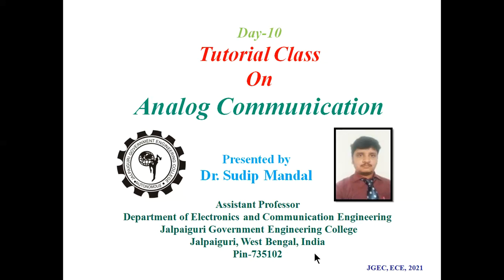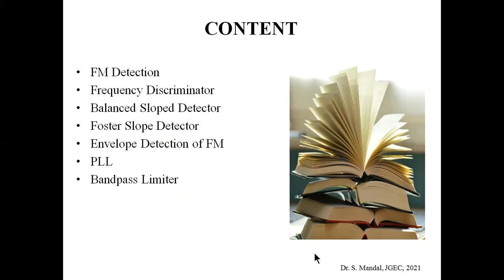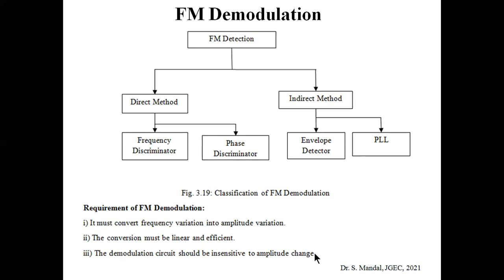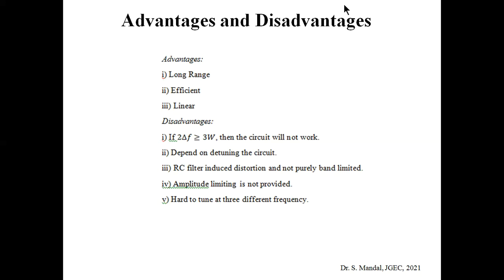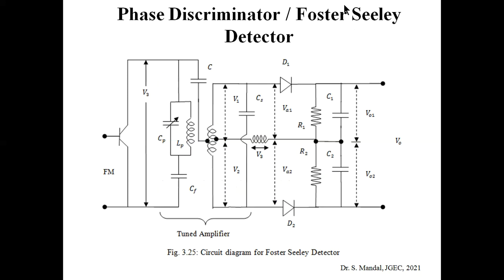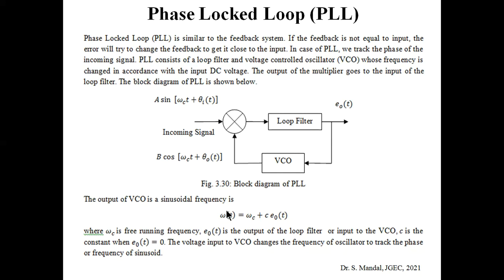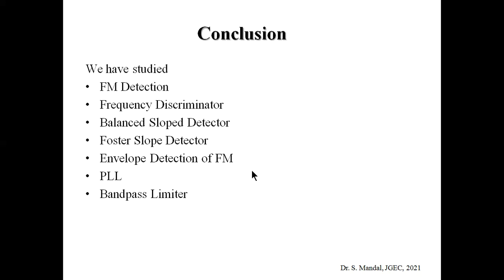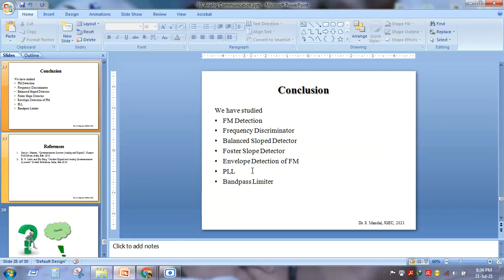FM Detection: Discriminator, Foster Seeley, Slope Detector, PLL (Lecture-10 on Analog Communication)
Topics Covered:
FM Detection
Frequency Discriminator
Balanced Sloped Detector
Foster Seeley Detector
Envelope Detection of FM
PLL
Bandpass Limiter

By
Dr. Sudip Mandal
Assistant Professor
Jalpaiguri, West Bengal, India
Pin-735102